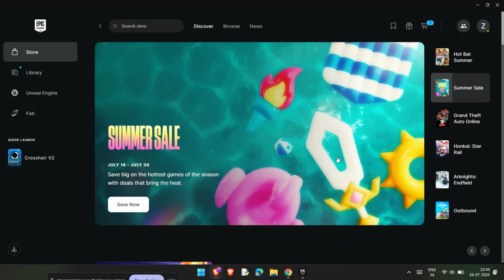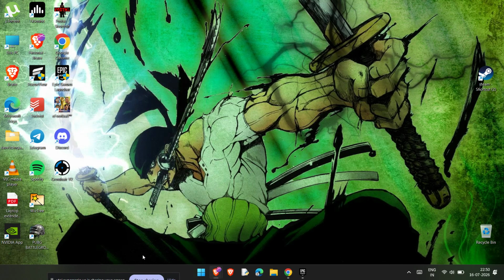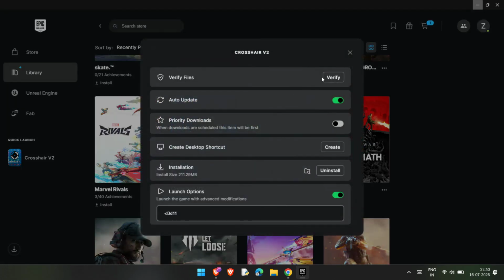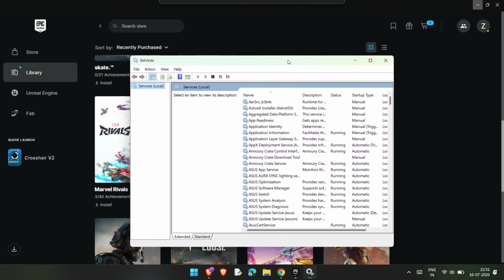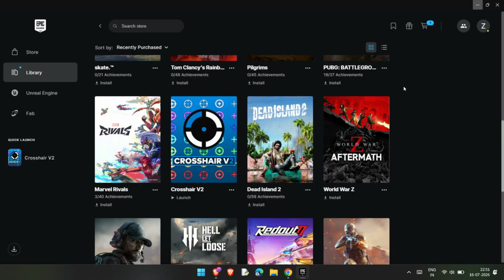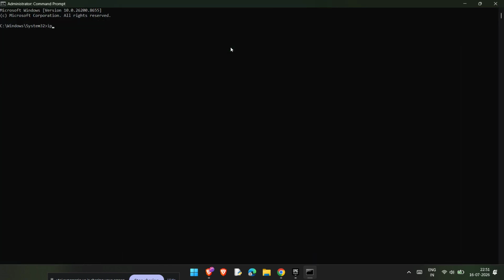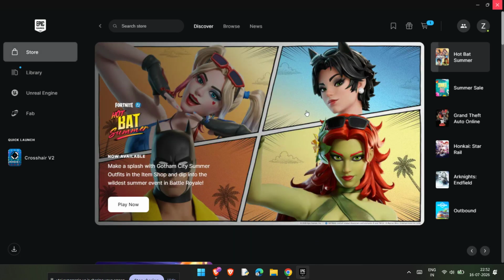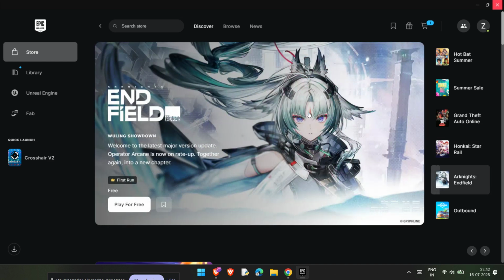Fix Epic Games Error Code 200 010 (Step By Step Guide)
Learn how to fix Epic Games error code 200_010 with simple step-by-step troubleshooting. This guide covers admin permissions, game file verification, Epic Online Services repair, and network reset fixes.

🕚Timestamps:
00:00 Intro
00:23 Run Epic Games Launcher as Administrator
00:55 Verify Fall Guys Game Files
01:21 Repair Epic Online Services
02:03 Flush DNS and Reset Winsock
02:41 Restart and Final Check

✍️What You'll Learn In This Video:
• How To Verify Epic Games Game Files
• How To Repair Epic Online Services On Windows
• How To Flush DNS And Reset Winsock
• How To Fix Epic Games Error Code 200_010

💡Pro Tips:
• Always restart your PC after running network reset commands.
• If verification fails, try closing the launcher and reopening it before running it again.
• Make sure Epic Online Services is set to Manual, not Disabled.
• Run Command Prompt as Administrator so the network commands apply correctly.
• If you still see the error, sign out and back into Epic Games after restarting.